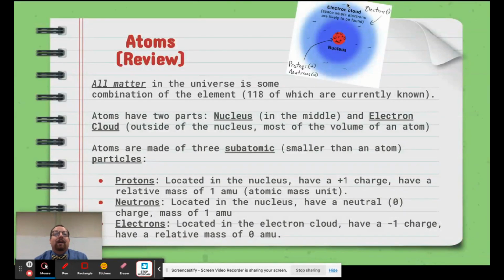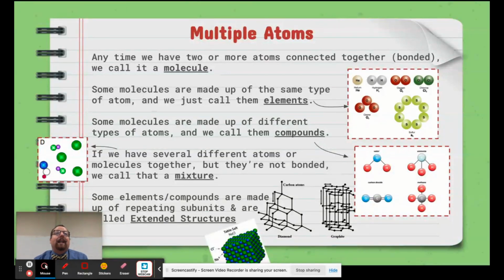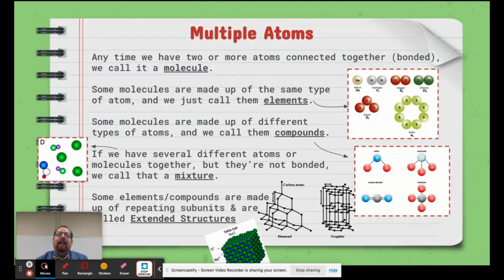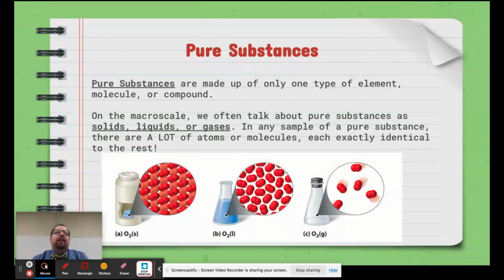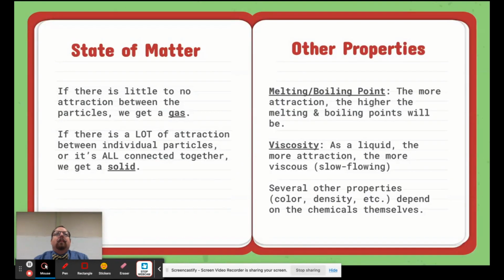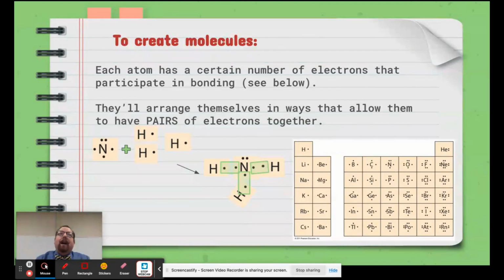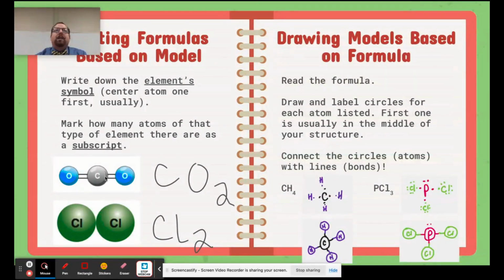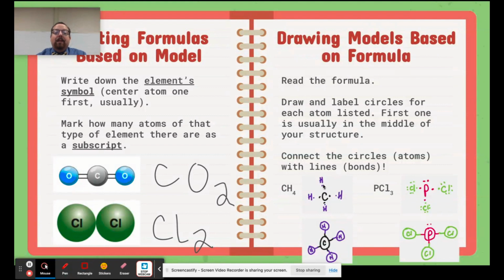U3L1: Elements, Compounds, & Mixtures